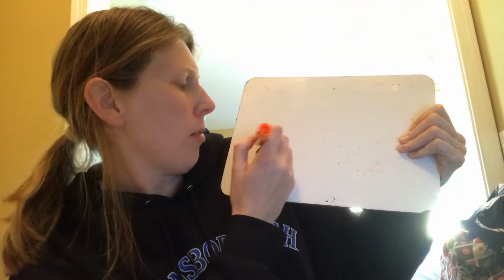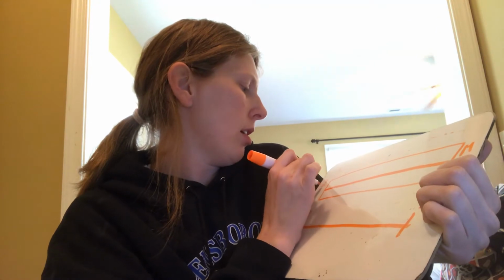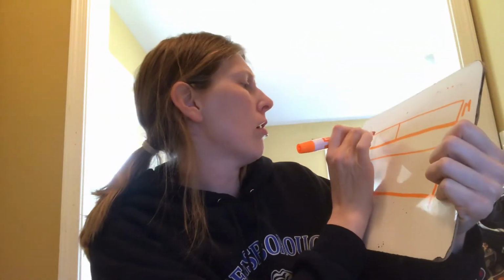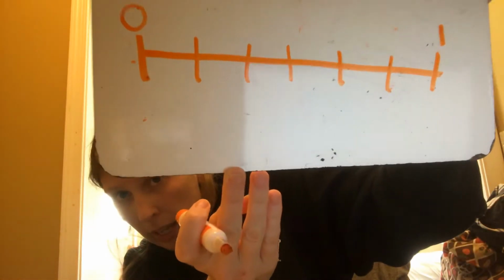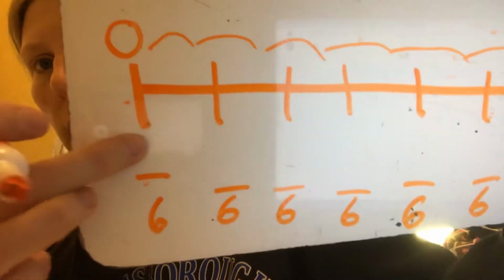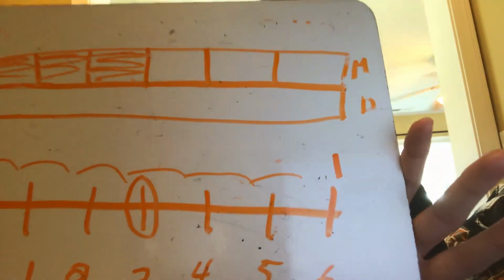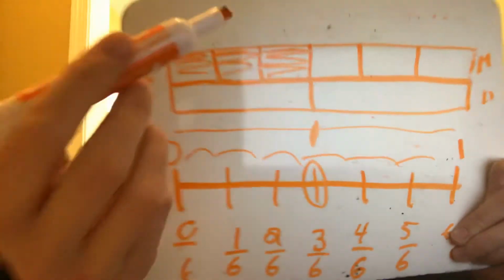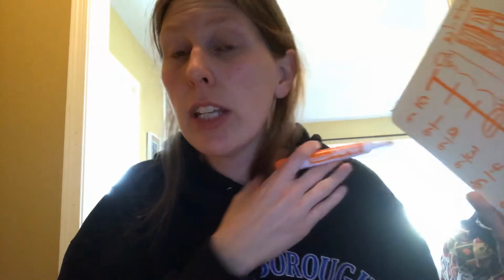March 20 focus problem